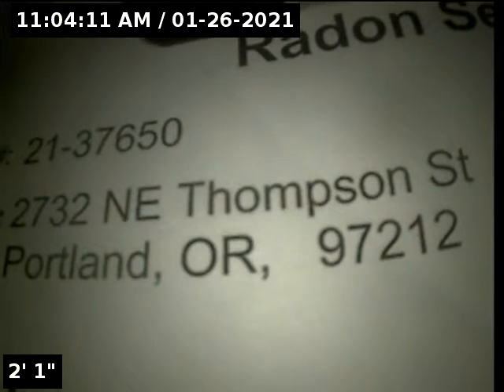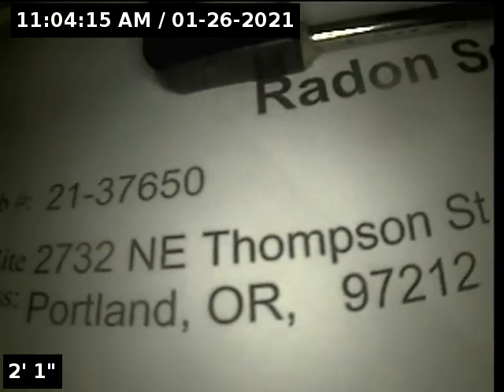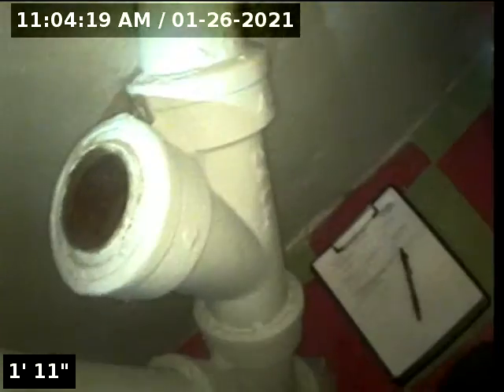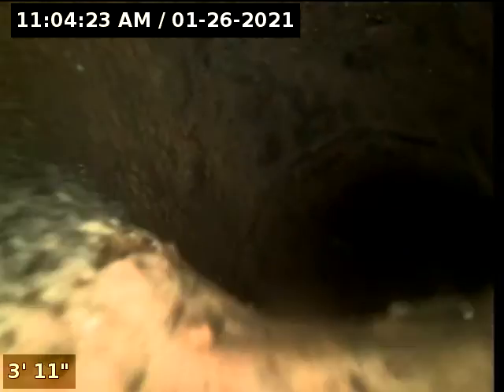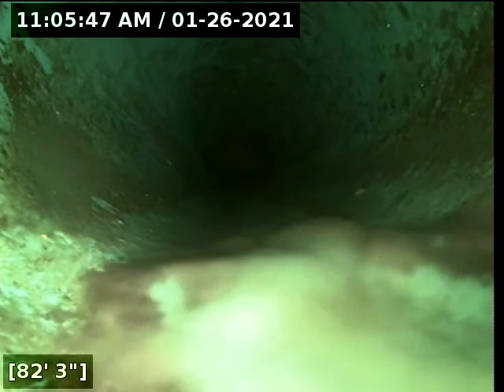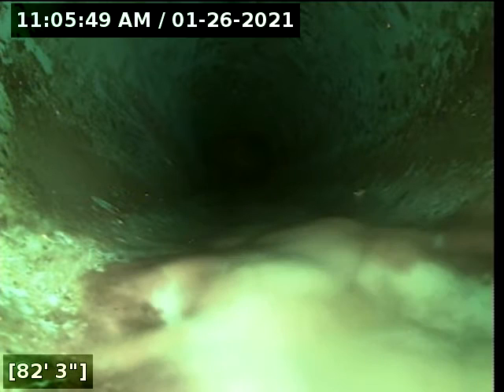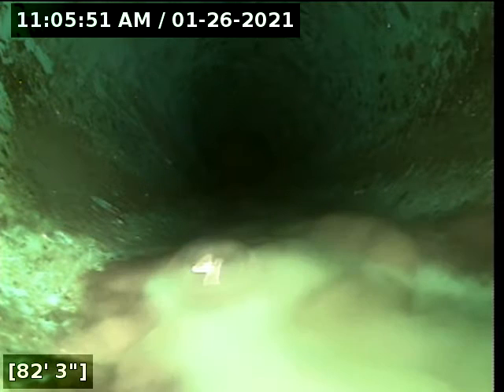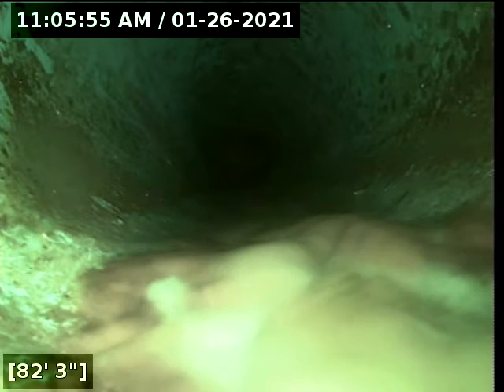2732 NE Thompson St